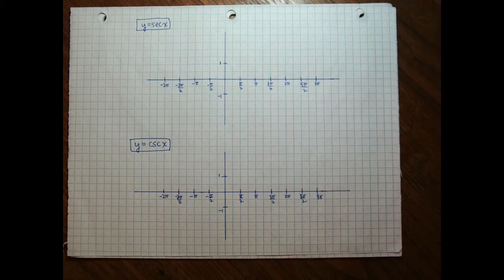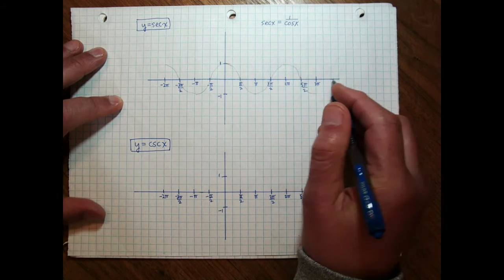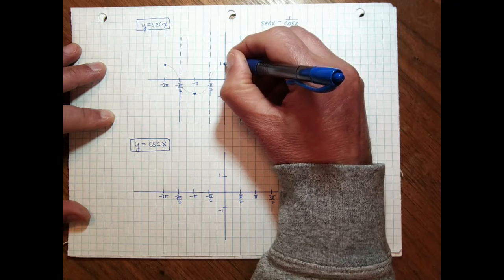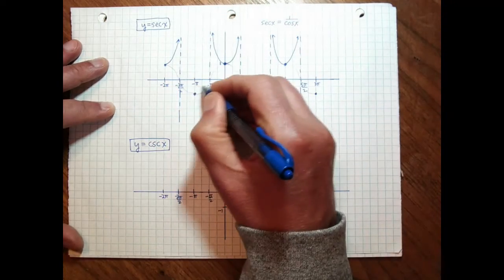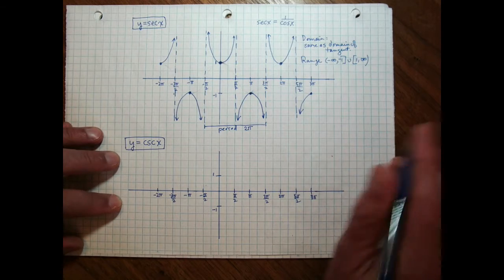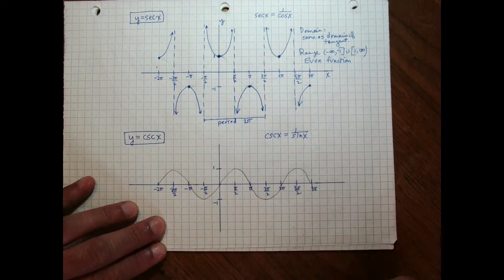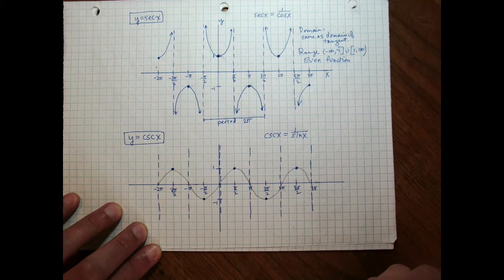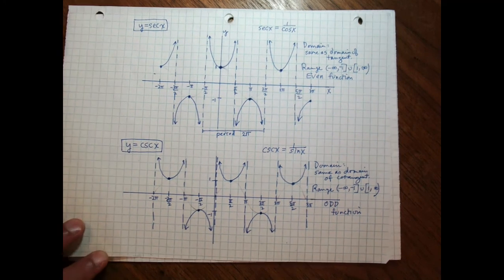MATH 95 Secant and Cosecant Graphs (004)